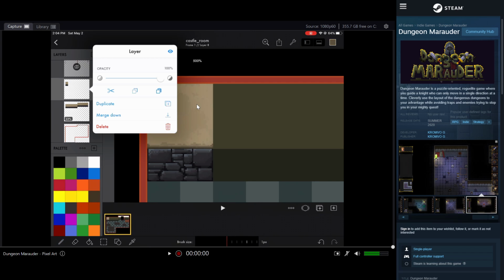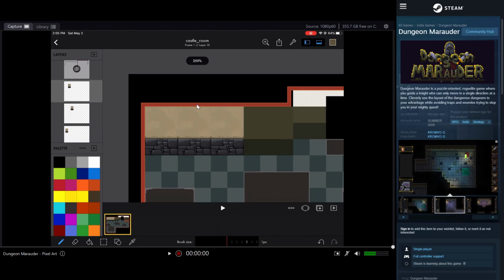Drawing Medieval Castle Room - Pixel Art - Making Walls (04/07)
Drawing, Sketching and Planning a Pixel Art Medieval Castle Room for my game Dungeon Marauder - wishlist it now on steam